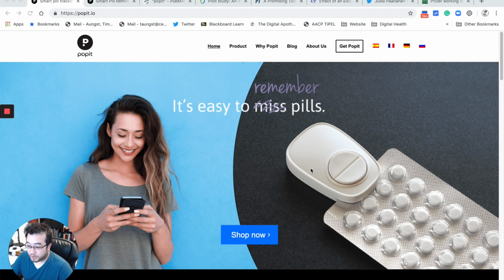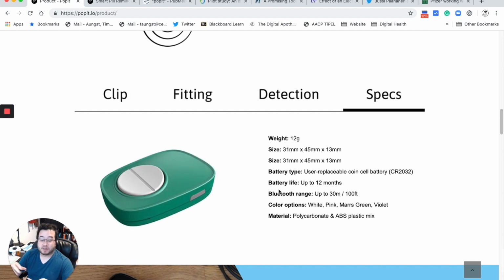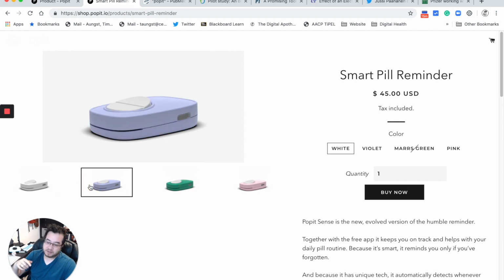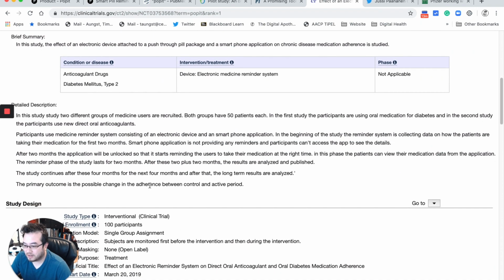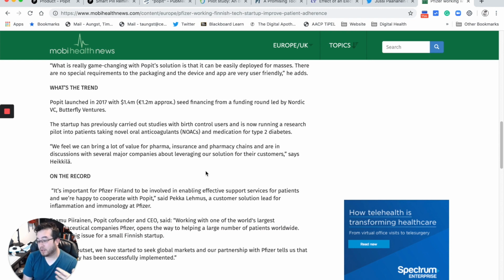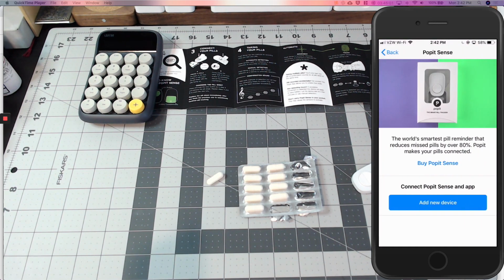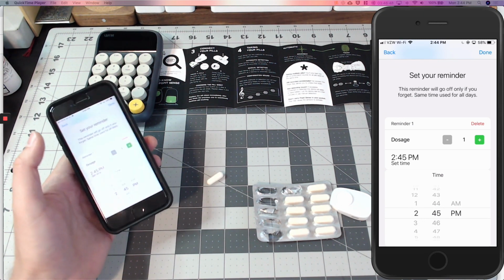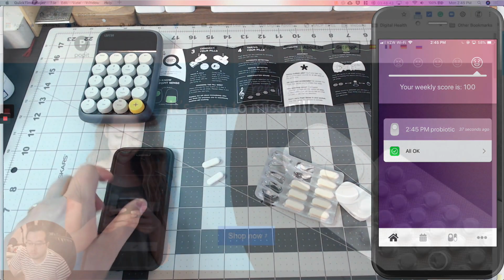Popit Medication Adherence Review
Popit is a novel device aimed to help address medication adherence using a sensor that can attach to packaged medications. This review looks at the company, their research, and how the device works.

important to note that the packaged drug used to test the Popit device may not have been a representation of the target drugs that Popit is meant to be used upon. This test only achieved one connection and not both which may explain some errors.

Popit supplied the demo unit used in this review.